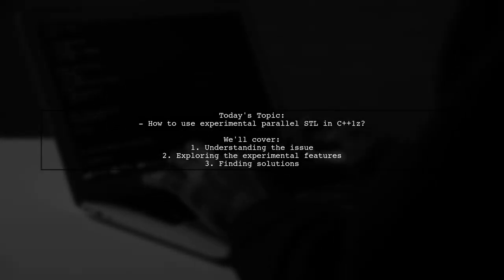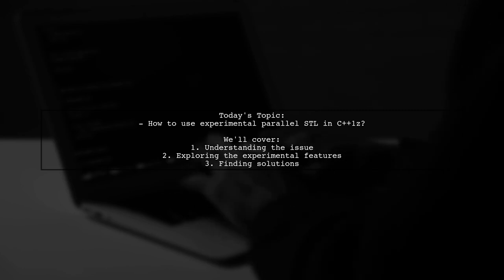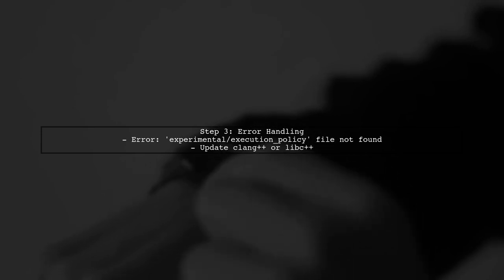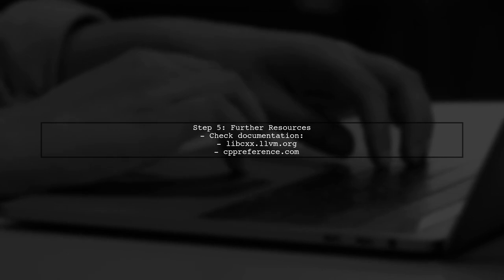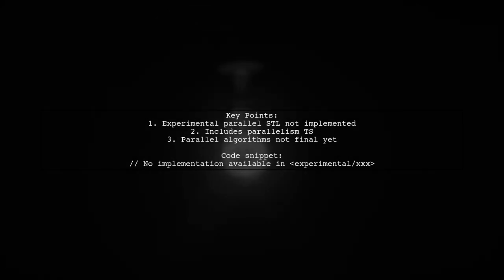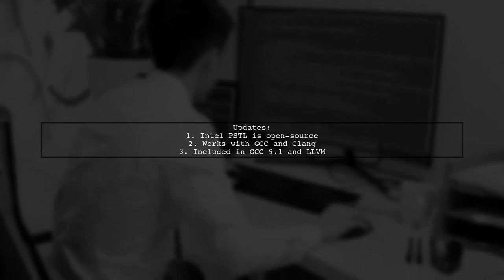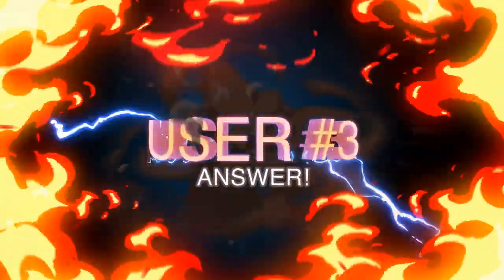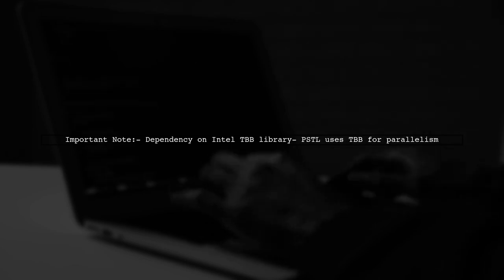Using Experimental Parallel STL in C++1z: A Comprehensive Guide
In this video, we delve into the exciting world of C++1z and its powerful Experimental Parallel Standard Template Library (STL). As modern applications increasingly demand high performance and efficiency, leveraging parallelism has become essential for developers. Join us as we explore the features, benefits, and practical implementations of the Experimental Parallel STL, providing you with the knowledge to enhance your C++ programming skills and optimize your code for parallel execution.

Today's Topic: Using Experimental Parallel STL in C++1z: A Comprehensive Guide

Related to: c++1z, experimentalparallelstl, parallelstl, c++programming, c++guide, stltutorial, parallelprogramming, c++concurrency, performanceoptimization, c++standardlibrary, multithreadinginc++, c++11, c++14, c++17, c++20, softwaredevelopment, codingtechniques, programmingtutorials, c++bestpractices,